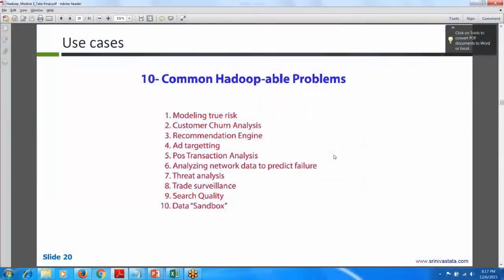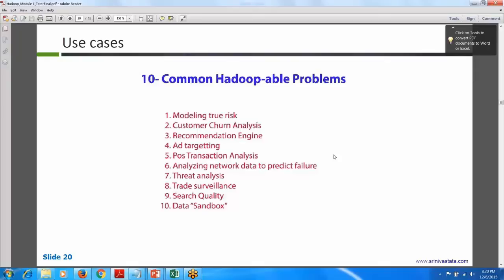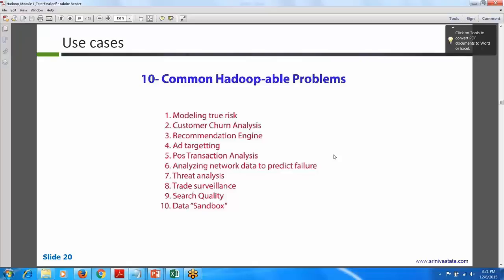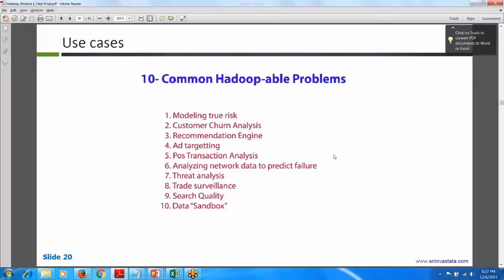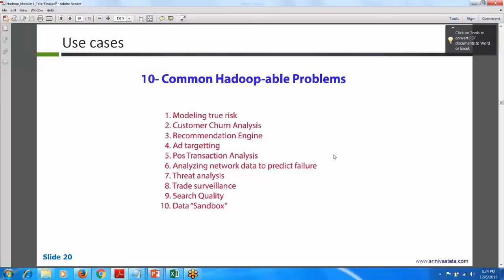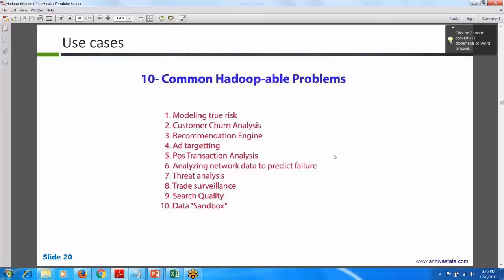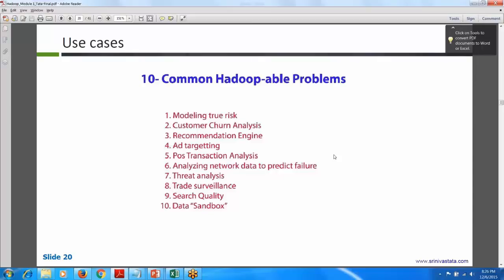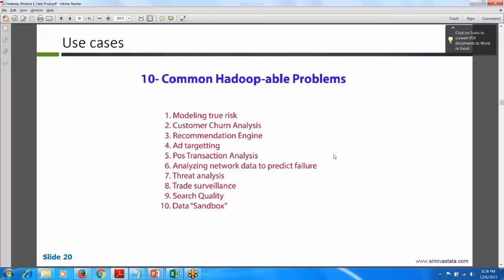10 Common Hadoop-able Problems in Hadoop Training Video | Multisoft Virtual Academy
10 Common Hadoop-able Problems sample teaser video of Hadoop Admin online course gives an insight to the actual training conducted at Multisoft Virtual Academy. The video explains in detail all the common problems along with example from practical life. This is just a sneak peak and Hadoop Admin online course is beneficial for Engineers, Designers and Architects who want to gain a better understanding about the tools and components of AutoCAD® architecture. For a detailed curriculum, you can